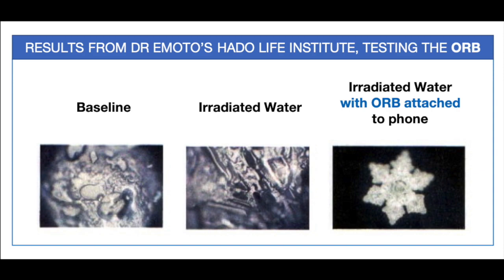Omnia Radiation Balancer FAQs - how is it designed to function?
Tim Sandars the founder of Omnia explains some key misconceptions about what radiation is, the effects it can have on the human body and how the Omnia Radiation Balancer is designed to work, with examples of the results we have achieved from our performance tests on the human body, which can be found on the Omnia Balance YouTube channel in full form.

Wireless Radiation is an imbalanced electrical wave field. When the human cell comes into contact with it, the cell can be shown to pick up this imbalance.

So the key question is: how do we bring the radiation field into balance? And can we prove that this worked?

We discuss Dr Emoto's Water Structure Test results (liquid crystalline photography), which show how we have transmuted the radiation field back to harmony; we discuss the results of the live blood analysis, which show that the blood is now back in balance, and we talk about the muscle testing we've done which show that the body is now super strong once the ORB is applied to the phone.

For the avoidance of doubt.. we, as the human race, still need to work out a safe way to provide the data in the first place, because Radiation from phones and all wireless devices needs to be provided in a way that is harmonious to all organic life.

So the ORB is the best solution for harmonising radiation fields in your life while we work to provide data via currents which are electrically well balanced. Omnia's science, specifically the discovery of the Deca unit (a new unit of energy in our atmosphere) gives us the foundation for making these changes.